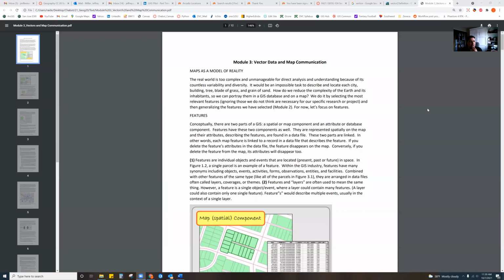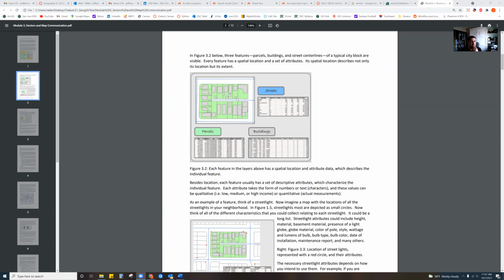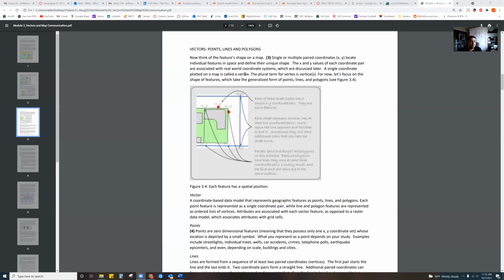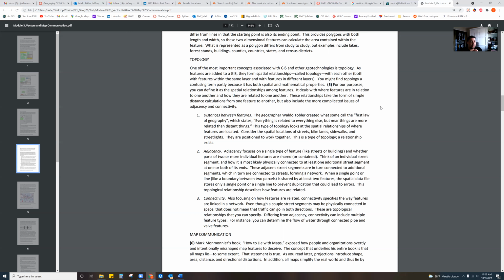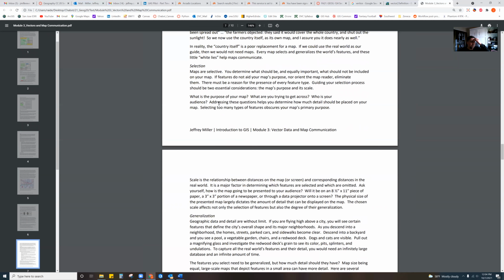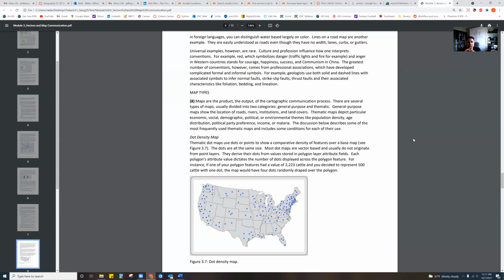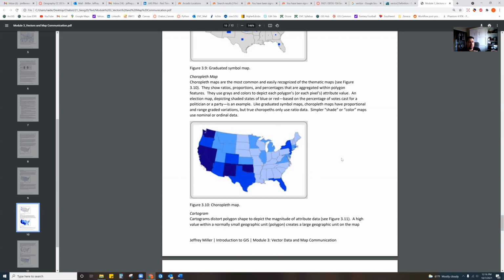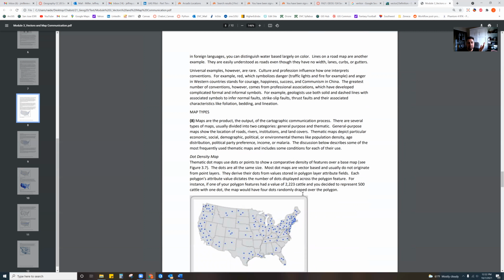Lecture - Vectors Map Communication Textbook